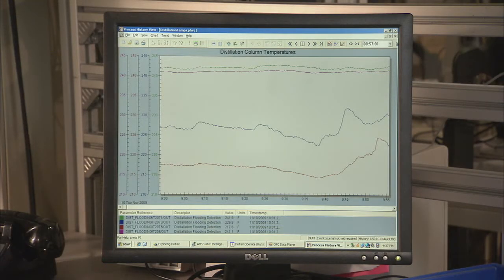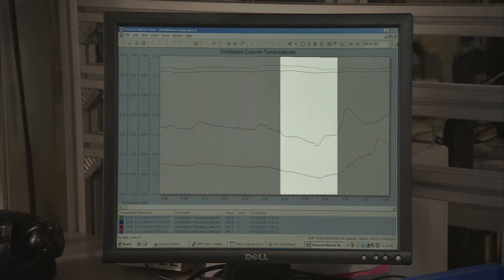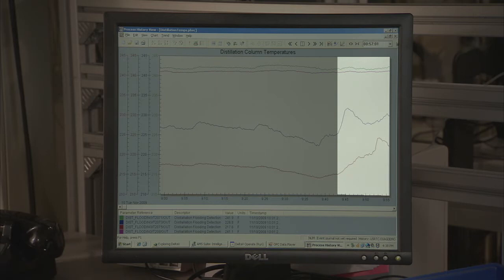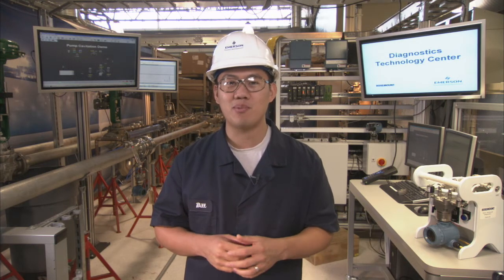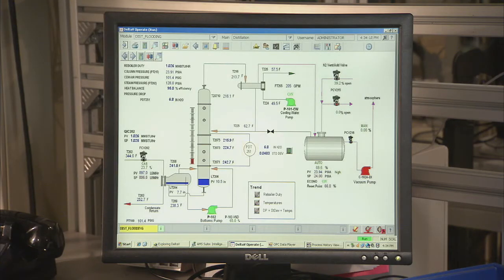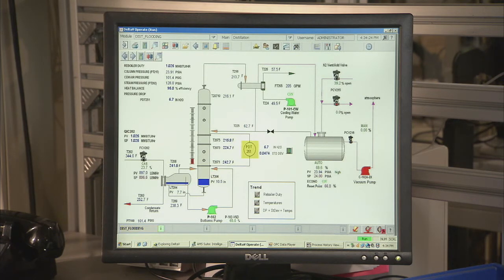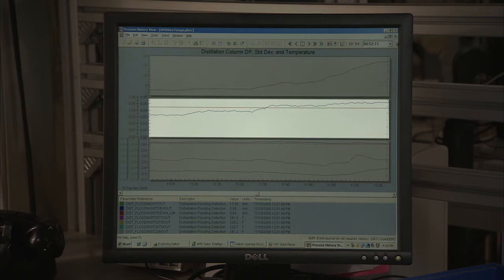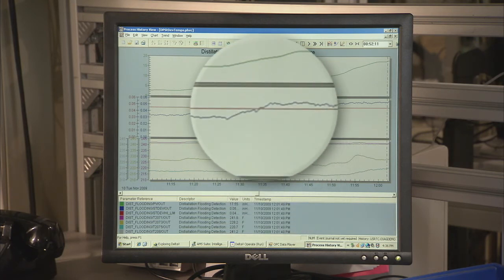Rosemount 3051S Distillation Column Flooding